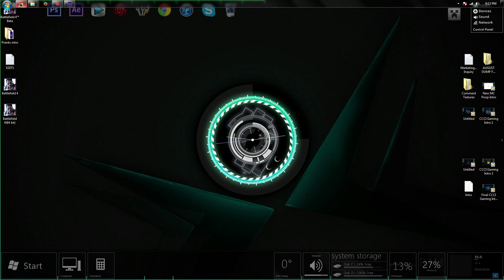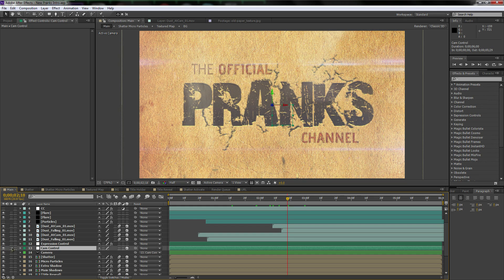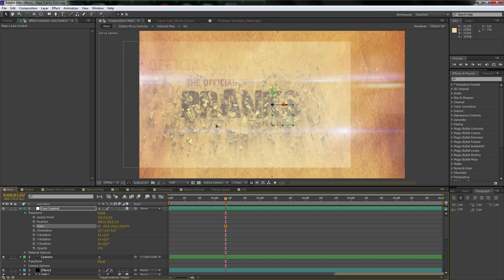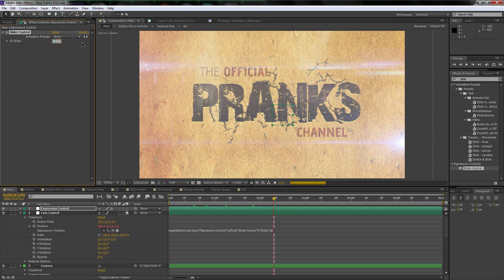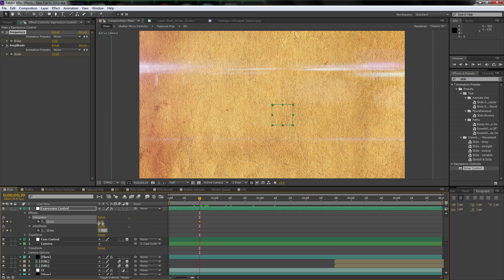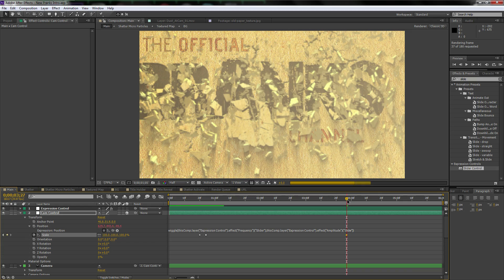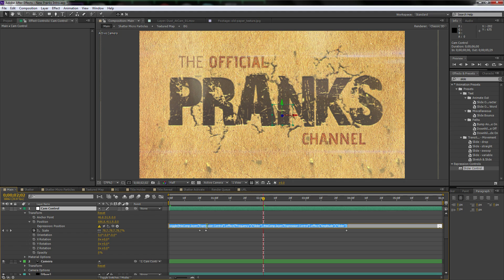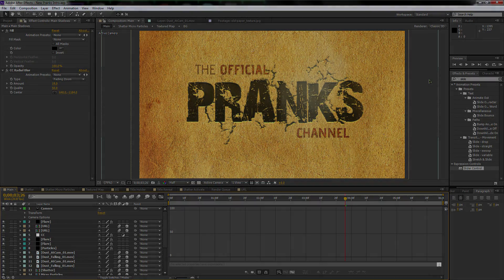Controlling/Key-Framing Expressions | After Effects Tutorial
Today, Eli shows you some interesting techniques about controlling expressions! =)

Stuff Used:

Shure SM7B
Blue Icicle
AverMedia Live Gamer HD
After Effects
Sony Vegas